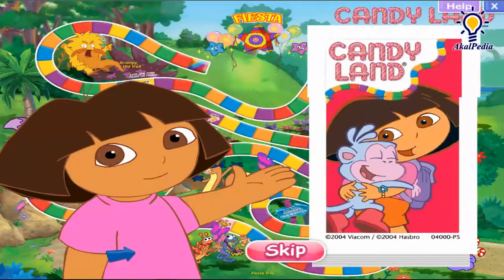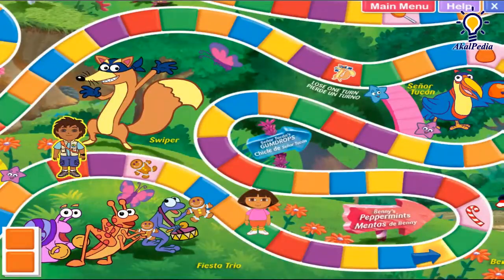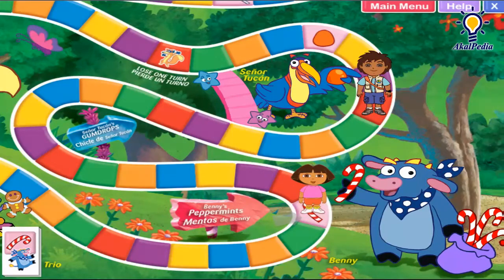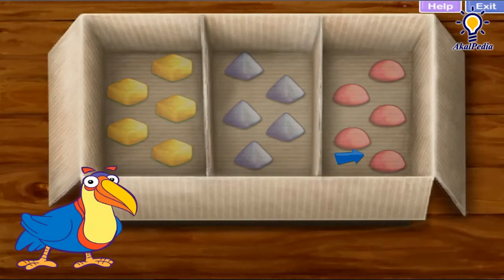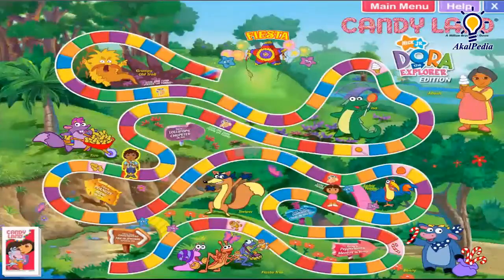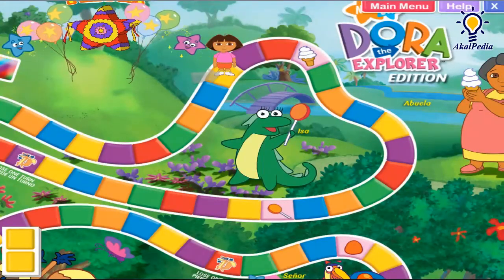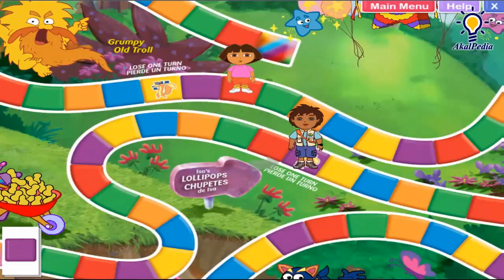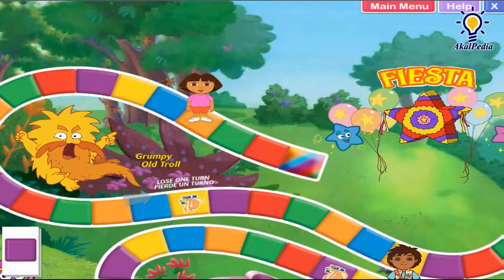Part 2 (END) - GAMEPLAY - Dora the Explorer™: Candy Land (PC 2007) - Full Game | Nickelodeon Games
Dora the Explorer™: Candy Land (PC 2007)

Story: Join Dora on a Delicious Adventure!
Help Dora the Explorer and her fun friends, Diego, Backpack and Boots, travel through Candy Land to a fiesta! Experience the classic enjoyment of the Candy Land board game but Dora-style with Benny's delicious candy canes, Tico's tasty peanuts, Iso's lollipops and more.

Just like in the Candy Land board game, each turn consists of drawing a card with a colored square on it and moving to the nearest square of that color on the board. Once a player passes a figure, such as Abuela, an educational mini game pops up. Play a memory game to pass the Grumpy Old Troll, bake with Abuela and learn counting and colors with other adorable characters.

This game makes learning fun because kids will adore the cute characters and their enjoyable, educational mini games. They can practice necessary skills like counting, learning colors, logical thinking, memory and even learn some Spanish. Play along with your kids and experience the laugh-out-loud fun of competing to finish first and shouting out answers together!

For a fun-filled, tasty trip into Candy Land, join Dora and her friends now!

Genre - Party Board Game, Point-and-Click, Adventure
Platforms - Windows
Publisher - Activision
Developer - Black Hammer Productions, Inc.